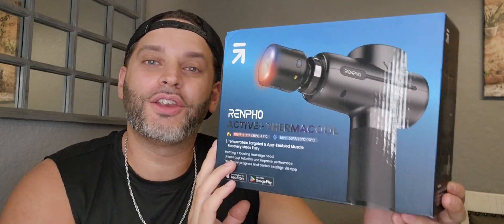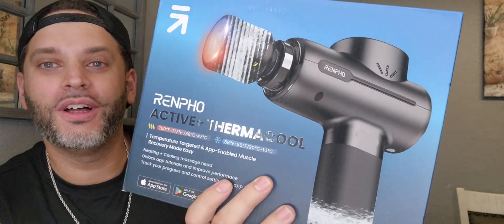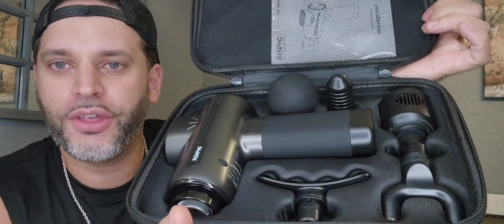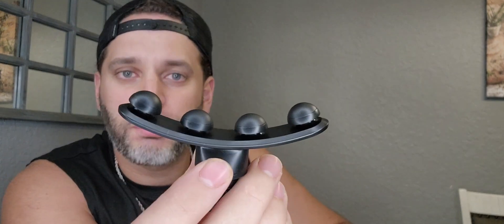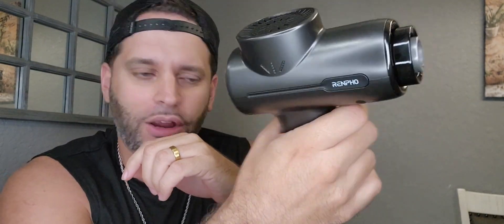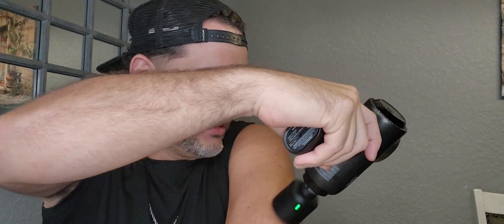RENPHO Massage Gun with Heat and Cold - Review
Experience ultimate muscle relief with the RENPHO Massage Gun with Heat and Cold! This versatile massage gun is perfect for men, dads, and anyone seeking deep tissue relaxation. With Bluetooth connectivity, adjustable temperatures, and a powerful brushless motor, it's the ultimate portable massage solution.

🔹 Heat & Cold Therapy: The massage gun includes 4 normal heads and 1 heating/cooling head, with 4 adjustable temperature settings to target various muscle groups. Use heat to accelerate recovery or cold to ease tension effectively.

🔹 Smart App Integration: Connect to the RENPHO Health App via Bluetooth to control speed levels and access professional video courses. Enhance warm-ups and post-workout recovery with visual guides designed for specific muscles.

🔹 Powerful Percussion: Equipped with a high-torque brushless motor, this massage gun delivers up to 45 lbs of massage intensity, providing a deeper, longer-lasting massage experience to relieve tight muscles.

🔹 Fast Charging & Portable: Charge the muscle massage gun with the included USB-C cable. The travel case offers a portable solution for storing the massage gun and accessories, making it perfect for home, gym, or office use.

🔹 LED Display & Safety: The LED touch display shows Bluetooth connection, speed level, and battery percentage. A 10-minute auto-off function prevents over-massaging, ensuring a safe experience.